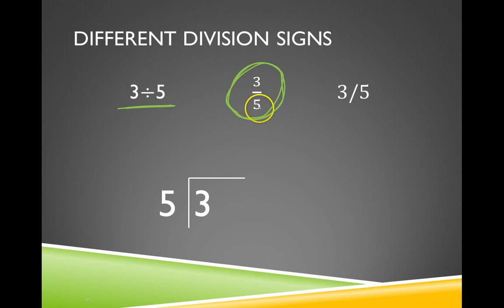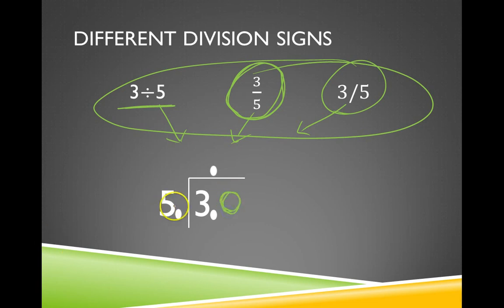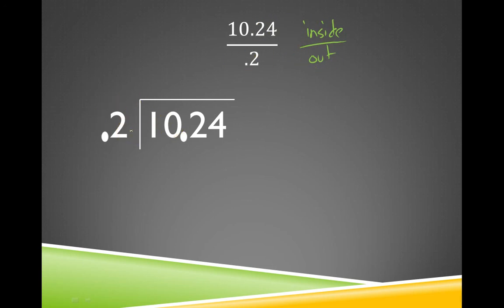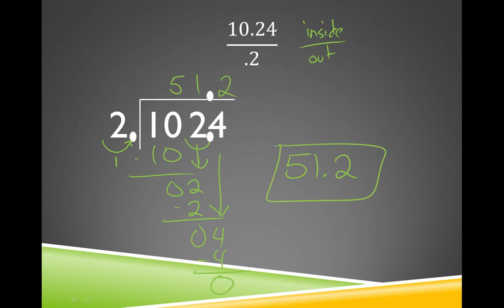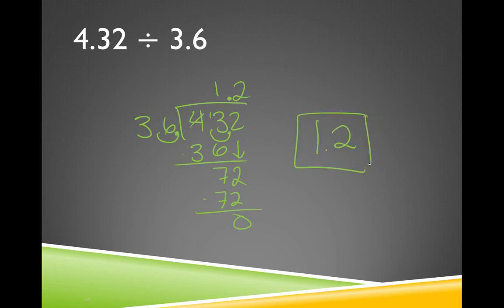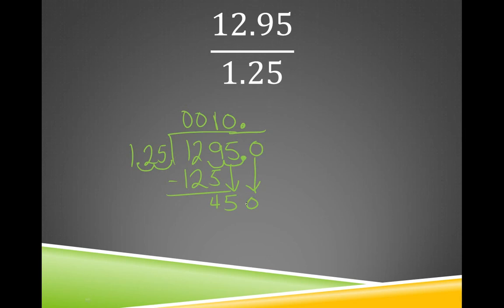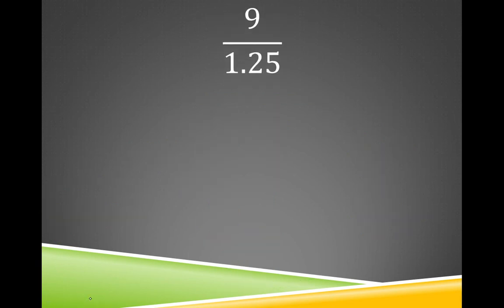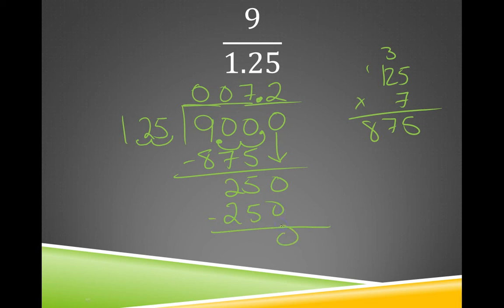GRIZZ MATH - Dividing DECIMALS